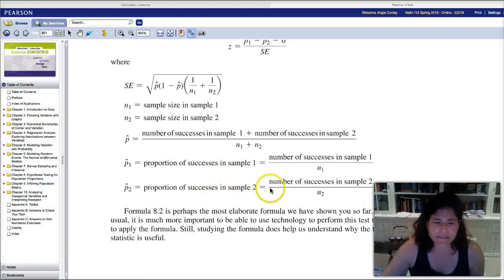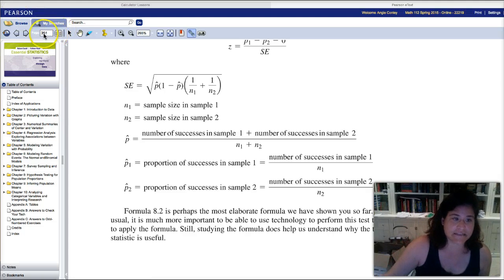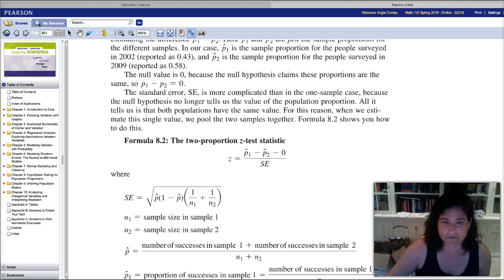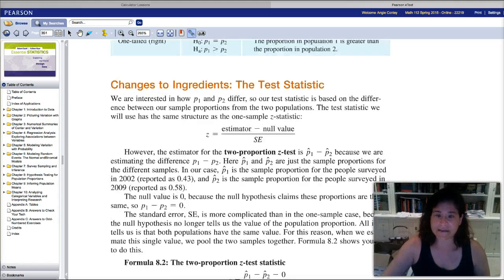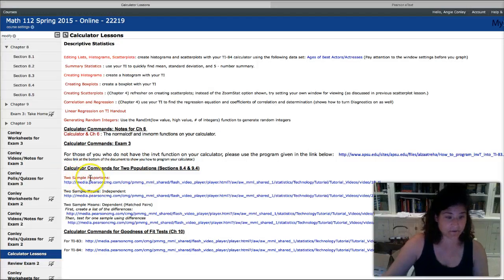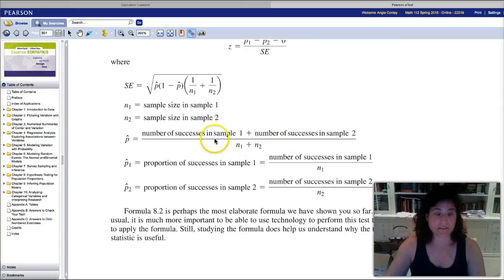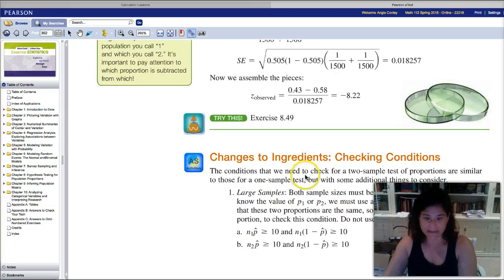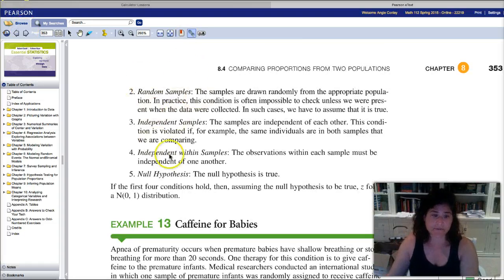Section 8.4 Adjustments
Two Proportion Hypothesis Testing Shortcut